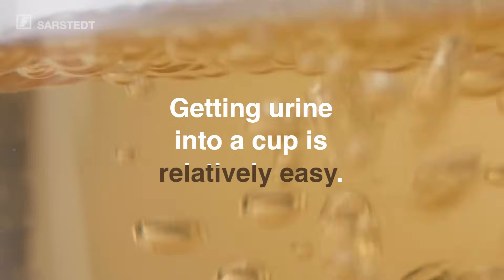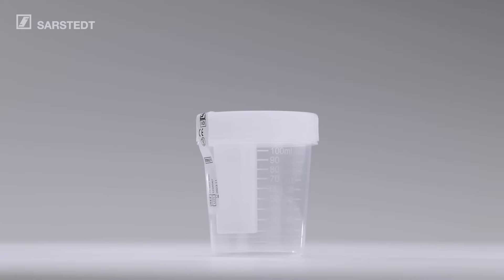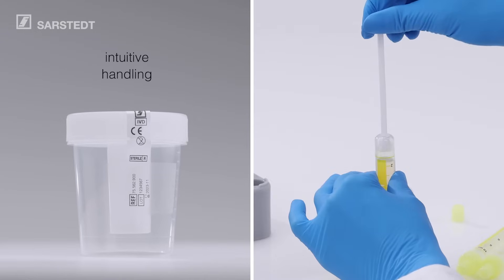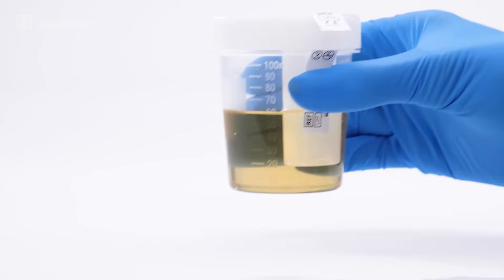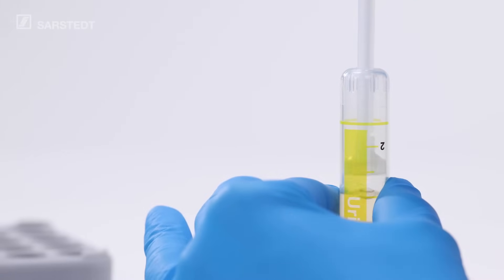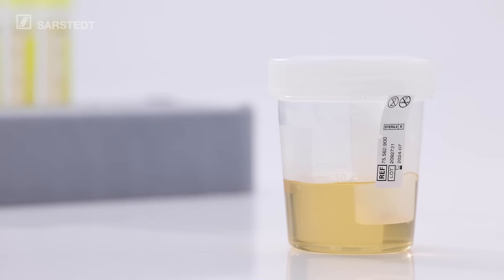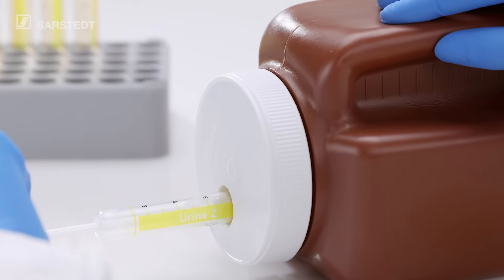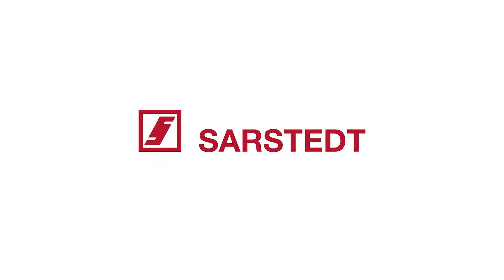NFT urine cup and NFT urine collection container - Needle Free Transfer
The SARSTEDT NFT urine cup and NFT urine collection container are the perfect fit for hygienic enclosed, needle-free sample collection. The NFT urine collection system contains no needle and there is no risk of infection from needle prick injuries. The clean solution for collecting both small and large sample volumes. And after use, the products do not need to be disposed of separately in sharps containers.
The products of SARSTEDT’s NFT system set a new standard for accurate pre-analytics suitable for routine use combined with the greatest possible safety for user and patient alike.